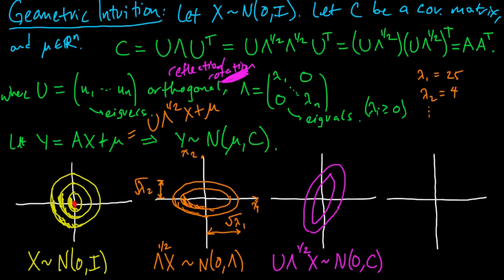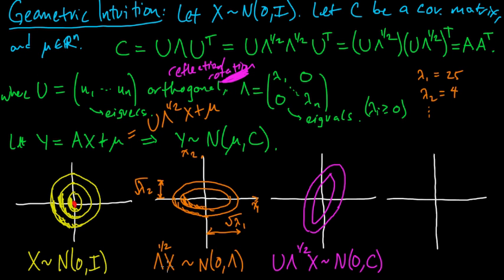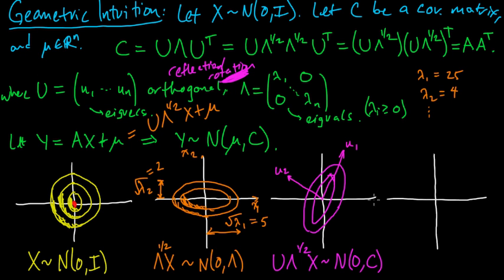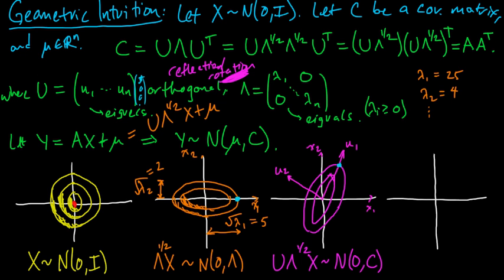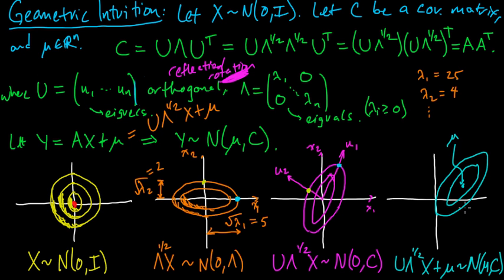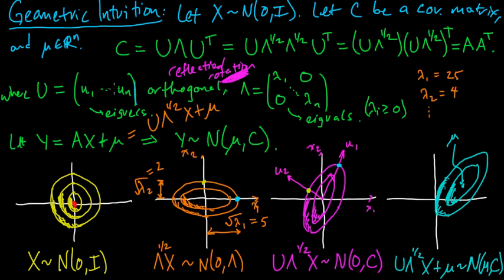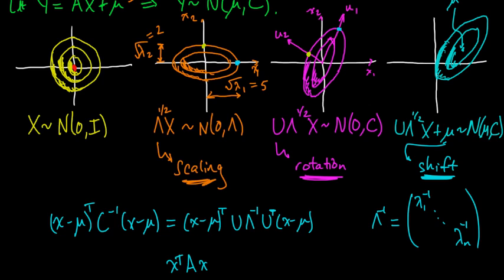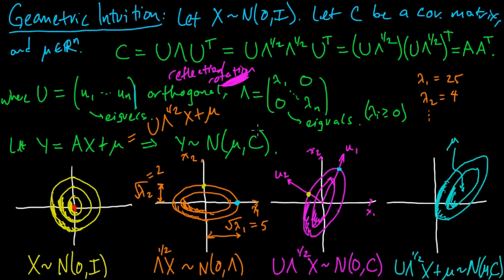(PP 6.7) Geometric intuition for the multivariate Gaussian (part 2)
How to visualize the effect of the eigenvalues (scaling), eigenvectors (rotation), and mean vector (shift) on the density of a multivariate Gaussian.